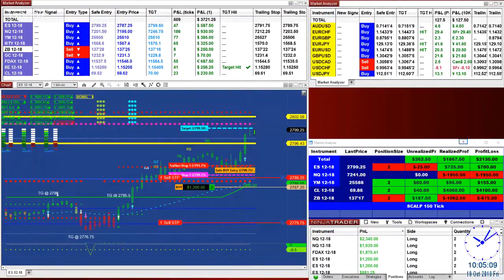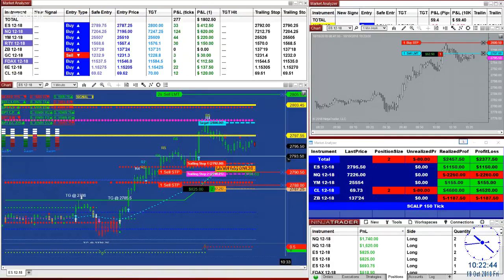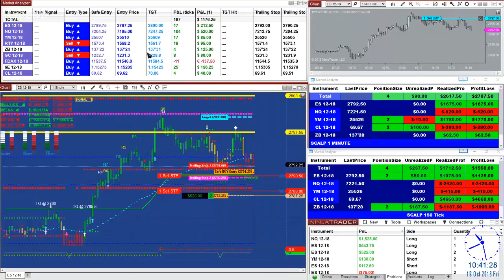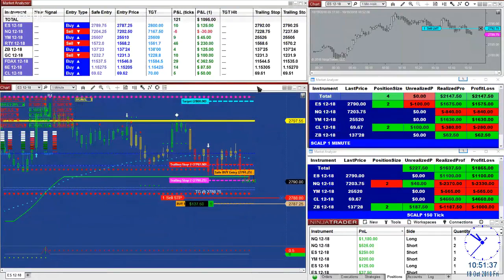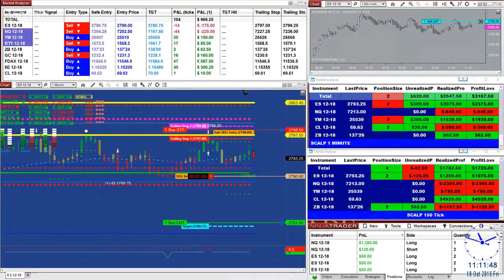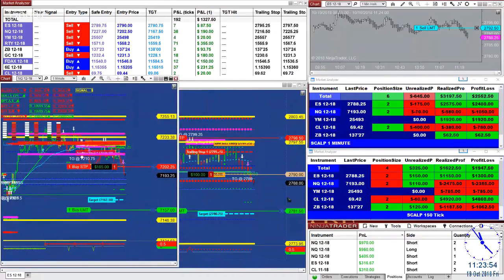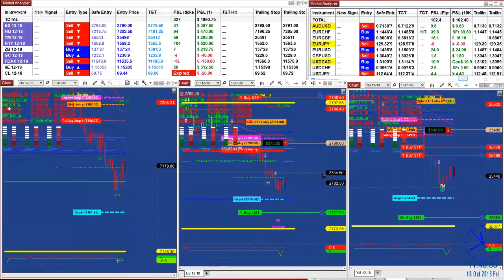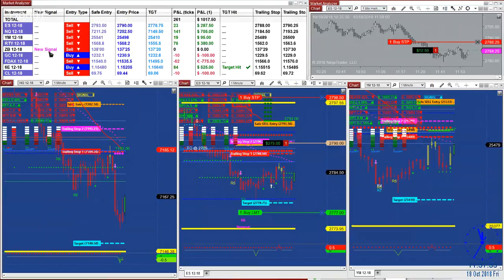Automated Trading |BEST PRO TRADE | Automated Signal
Automated-Trading Robot| *AUTOMATED TRADING * | *best pro trade*| Automated Entry Signal Trading